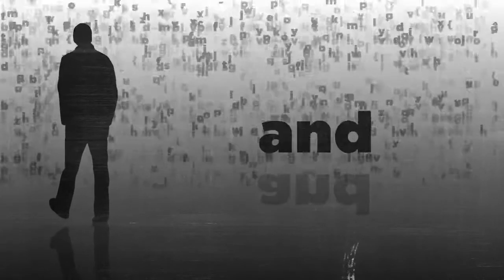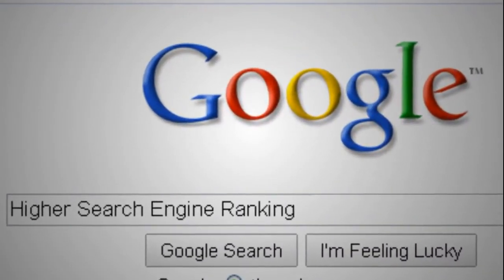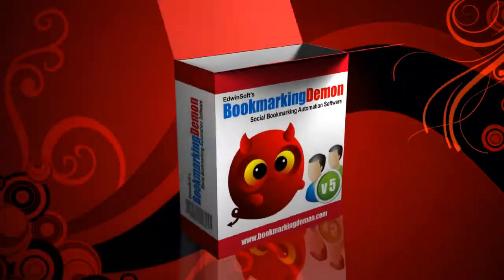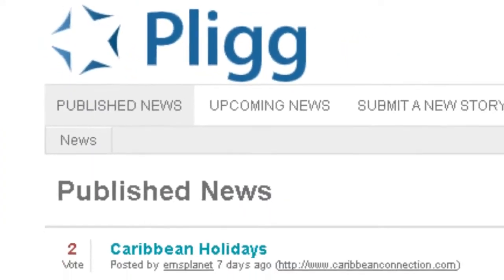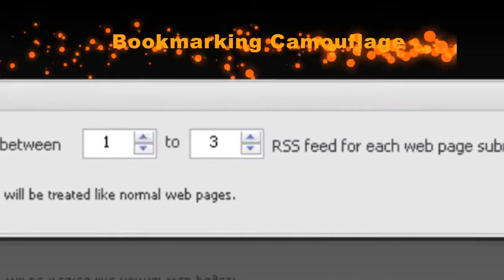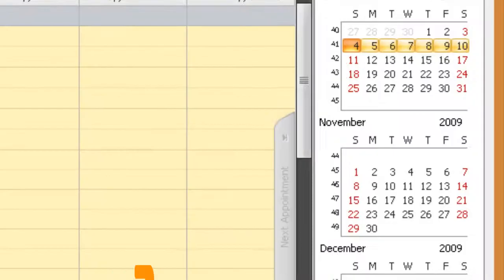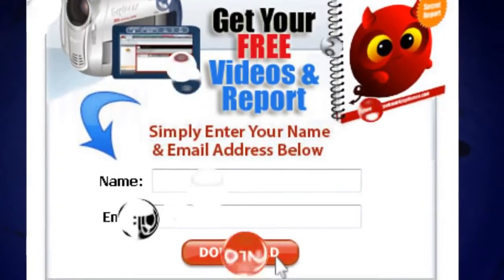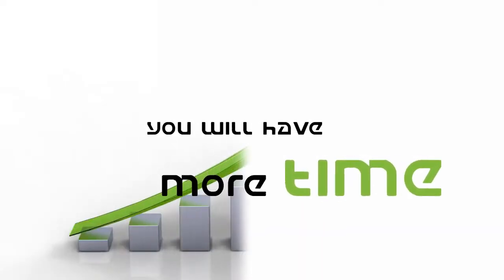Powerful Social Bookmarks Scuttle Submitter Software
Submit Automatically to Social Bookmarking Sites. Creates Accounts, Add New Bookmarks, Post under Multiple Accounts, Checks for Do follow Sites, Washes the Dishes (just kidding) and much more..100% Automated!  More importantly it works and doesn't require some long-winded ebook showing you how to use it with great success.

What is a "Social " Bookmarking Site?

A Social bookmarking site is basically a bookmarking site to add all your internet favorites, very much like Simpy, Stumbleupon, Digg or some of the more popular ones out on the internet. There are 100's of these sites out there and many have high Google page ranks. Now, you can get your URL on them and start gaining massive exposure in Google!

So, what can Social Bookmarking do and why you need it?

Scuttlr Automatic Social Bookmarking is 100% automatic social bookmarking software designed to submit your domains to ton's of social bookmarking sites with ease. Google indexes these sites due to their vast content and if your links are on the page, your site URL gets picked up to.  The more pages your site is listed on, the more opportunity to clicks and back links in Google.  This means more traffic over time to your main website.

The Problem and Solution (with Automatic Social Bookmarking!)

First of all, lets say you have 5 sites you want to promote and there are 50 social bookmarking sites that you want to submit too, this means you need to create at the least 50 accounts and then bookmarking them 200 times. You see how these numbers add up. Plus you want to have multiple accounts at the same social bookmarking sites so that there is less of a footprint. Also some social bookmark site webmasters have turned off their "Do follow" settings and set it to "No follow". This means the links (sites) on their sites aren discounted by Google and therefore, back link credit for listed site isn't as high. Automatic Social Bookmarking has a built in checker that will scan the social bookmarking site links to see if they are "Do follow" or "No follow". It wil then give you the option of submitting to either or both. Get Automatic Social Bookmarking Now!

These softwares are DEAD easy to use and configure that you will be marketing within 10 minutes after receiving the files package.  It SIMPLY works and sure beats the heck out of racking your brain with over-complicated software and manual labour.

Social Bookmarking Demon Features:

*Extremely Simple Installation
*Paint by Numbers, Simple to Use. No Experience Needed.  Can you fill out an online form? Congrats, you are using this software.
*100% Fully Automatic - Just fill out the form and let er rip!
*Can crack Captcha, no filling the captcha BS. All the Love without the Workload.
*Submit Unlimited Domains. Rinse and Repeat.
*Submission Confirmation after Submission
*Checks for "Do Follow" social bookmarking sites and can be set to only submit to these
*Create Unlimited Accounts with Unique Usernames and Passcodes
*Add Your Own Unique Tags
*Add Your Own Social bookmarking Sites within the software.
*Unlimited Customer Support - If you need it : )
*Unlimited Domain License
*Free Lifetime Updates and we love making it better.
*Proxy support.
*The Ultimate Backlinkng Tool for Little Money!

Plus many More features!